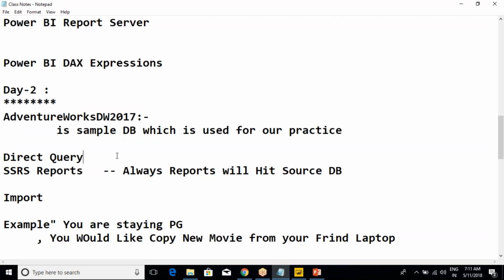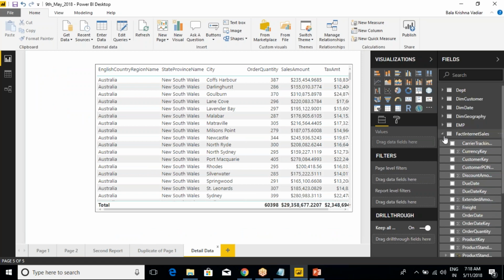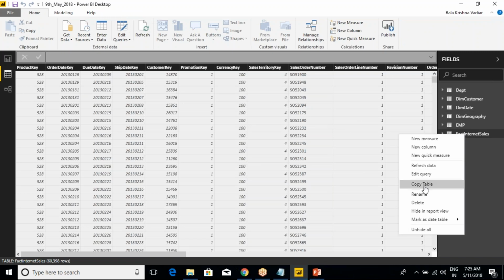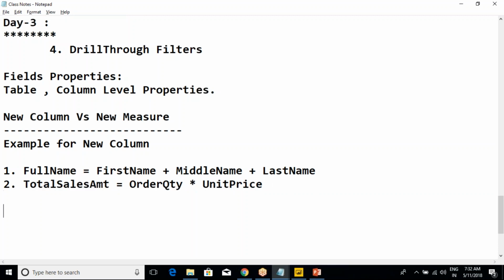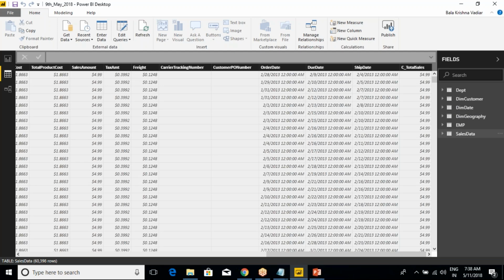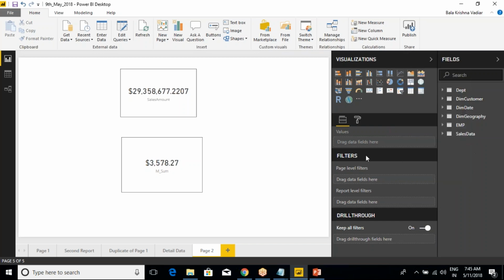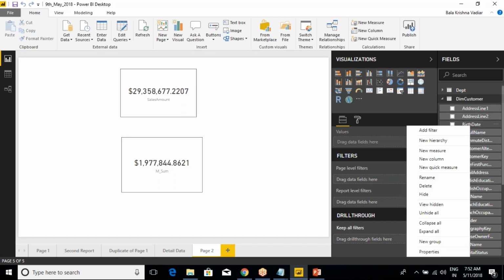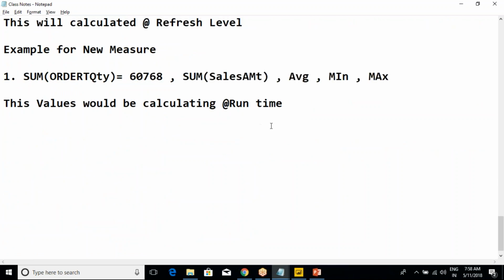3. DrillThrough Filter, Column level properties, New measure, New Column in Power BI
DrillThrough Filter,
Column level properties,
New measure,
New Column in Power BI